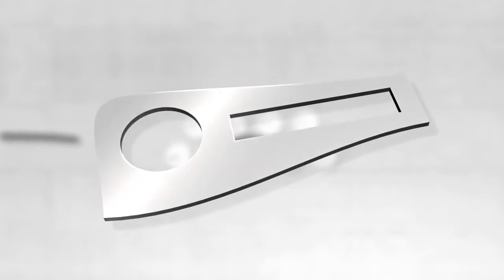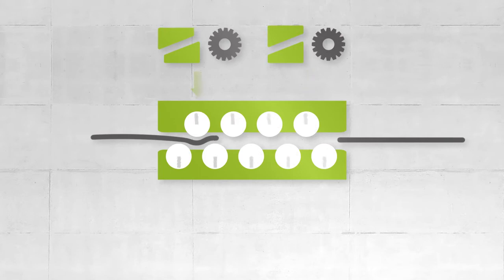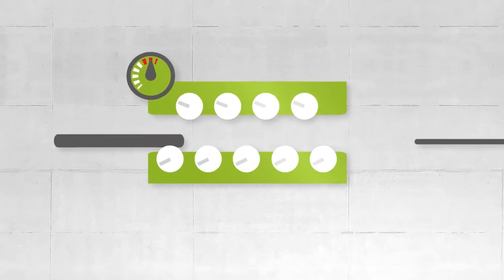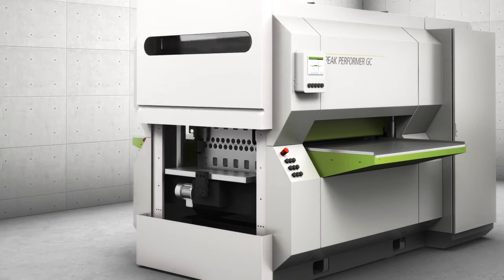KOHLER | Peak Performer - rovnací stroj se servoelektrickým pohonem pro přesné rovnání dílců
Představení strojů pro rovnání materiálu, ukázka principu a výhod řešení Kohler.